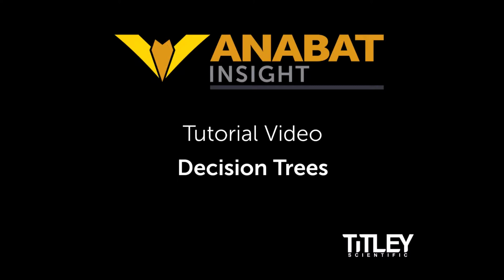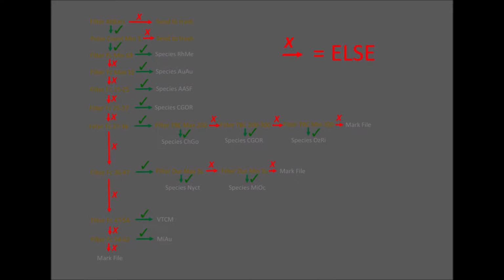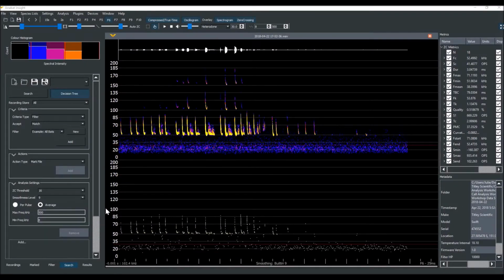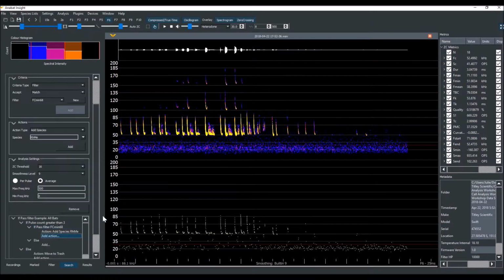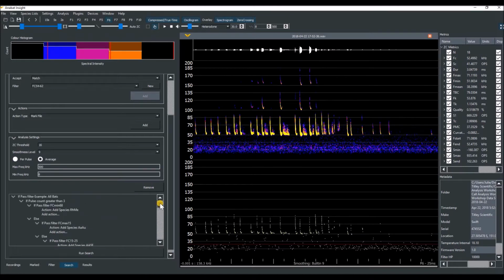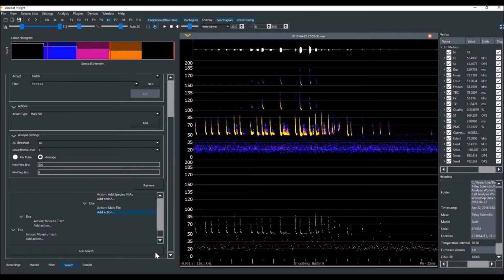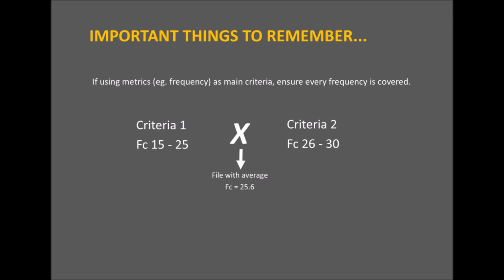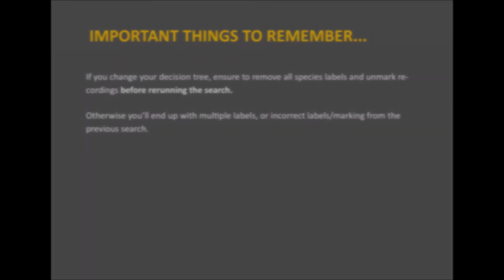Decision Tree Tutorial Video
Learn how to create a basic decision tree in Anabat Insight